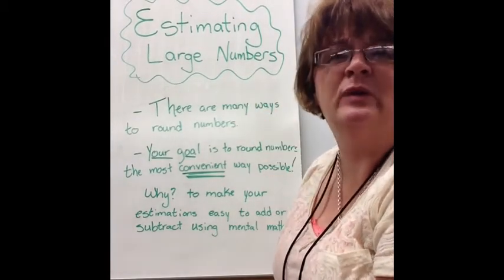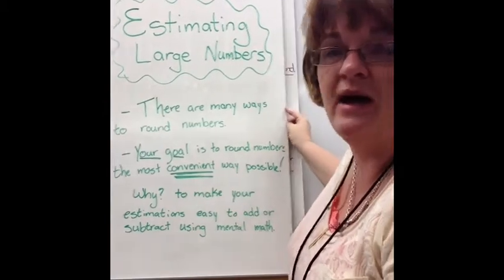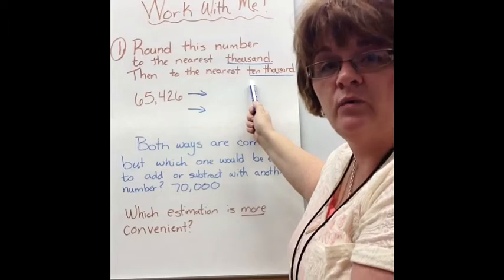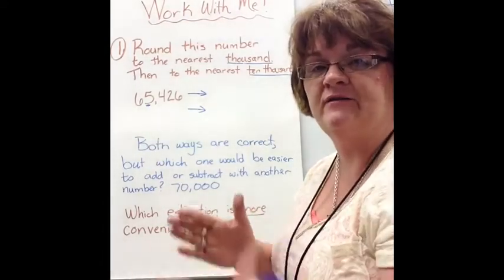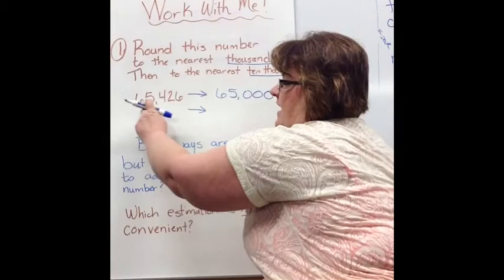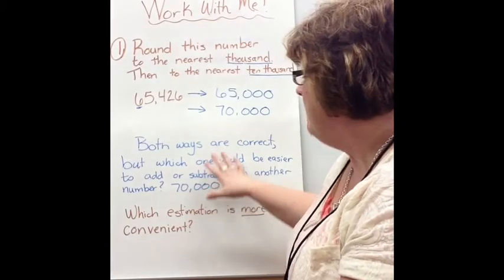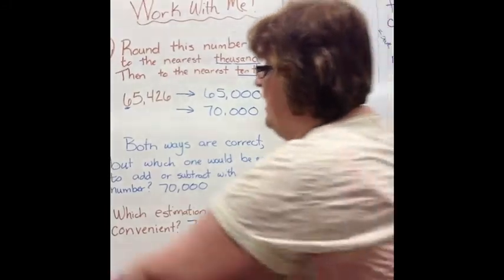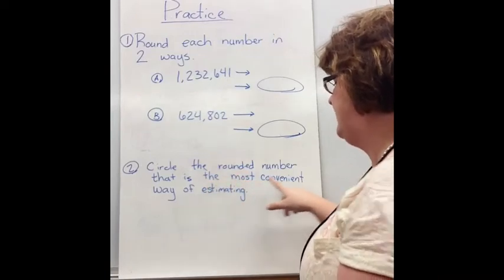Estimating large numbers